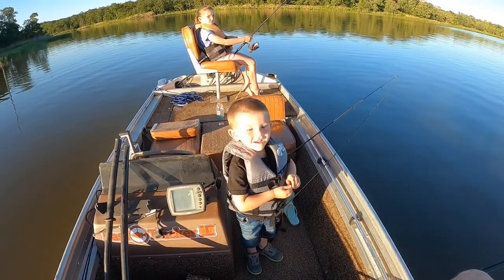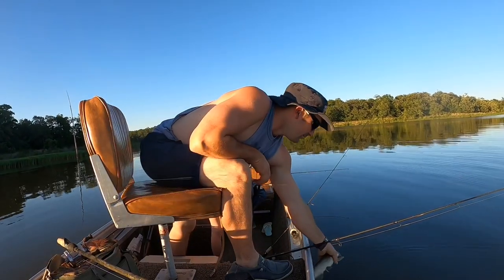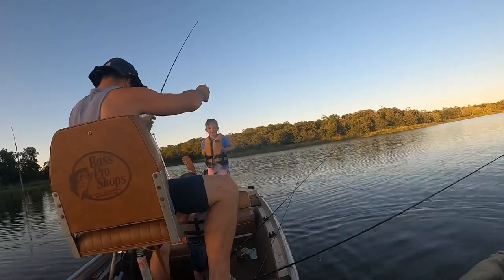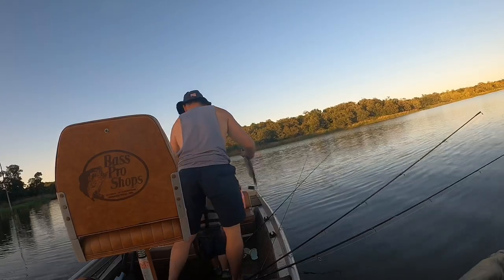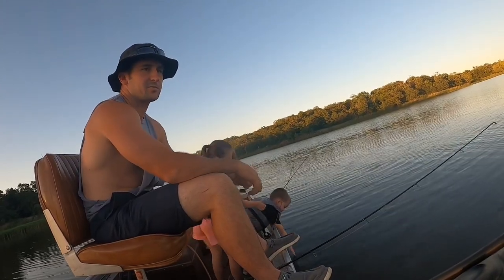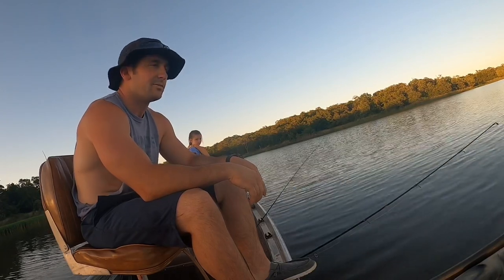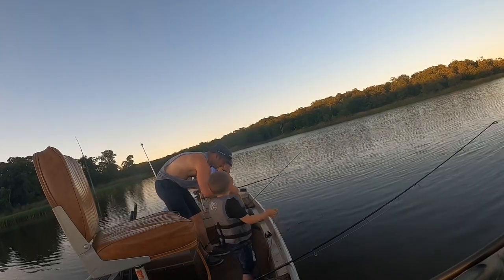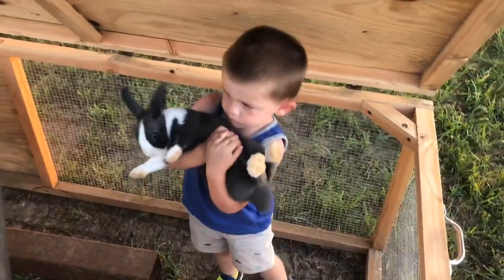Catching Channel Cat! (With the Kids)